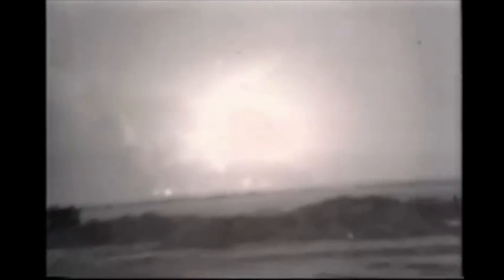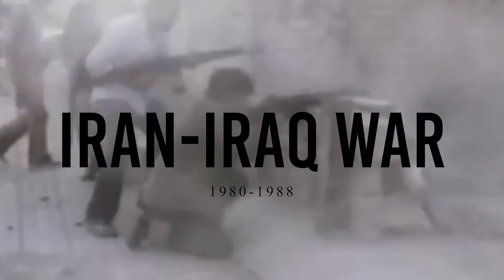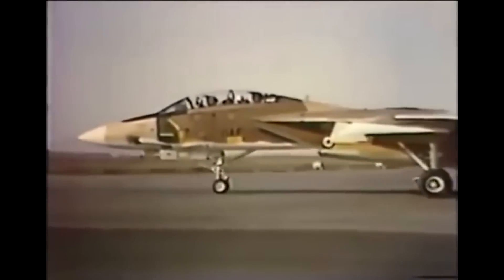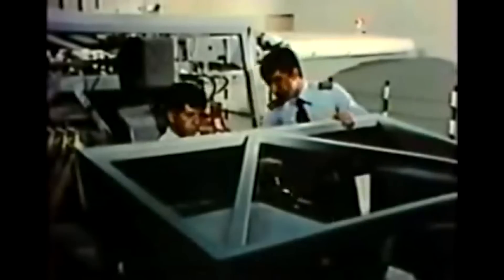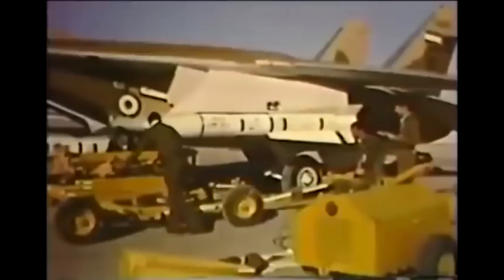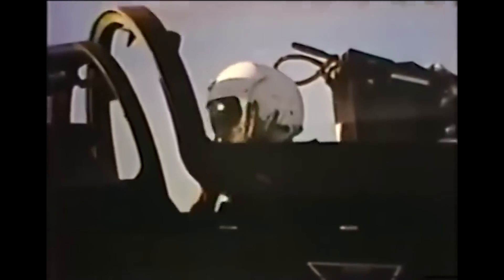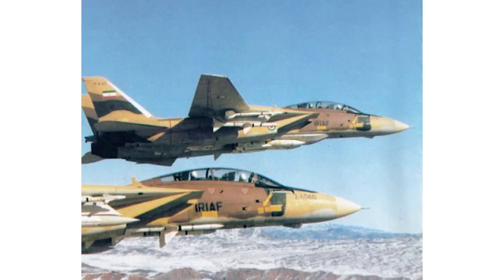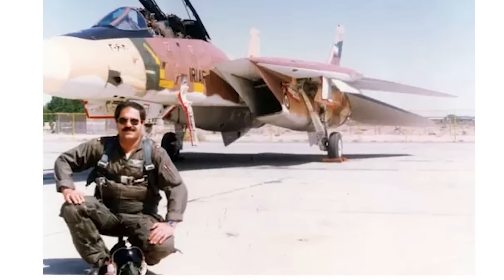How Iran strapped SAMs to F-14 Tomcats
During the Iran-Iraq War, the F-14 was used by Iran to control the air. However a shortage of air to air missiles meant that Iranian engineers had to turn to the only other alternative they could find; Raytheon HAWK surface to air missiles. They would attempt to fire these from the Tomcats.

If you are looking for an aviation themed gift and want to support this channel, check out the Military Shop by using our affiliate and you can also use our coupon code AMAHA for a discount!

Original footage and recreated scenes may not be 100% accurate to the event being described but has been used for dramatic effect. This is because there may not have been original footage of a particular event available, or copyright prevents us from showing it. Our aim is to be as historically true as we can be given the materials available.

The Australian Military Aviation History Association is a not-for-profit association with the intent of recording, preserving and promoting Australian military aviation history.